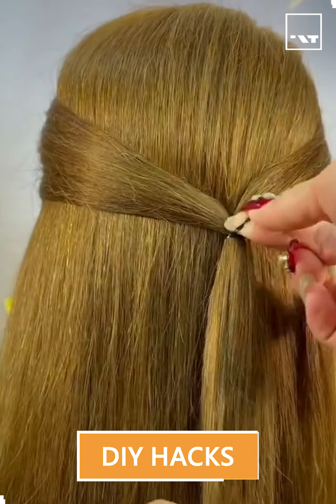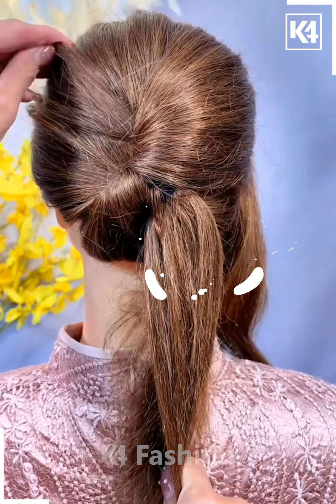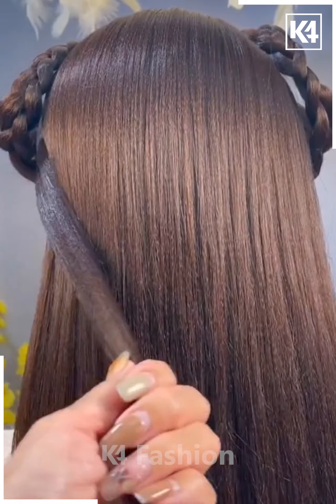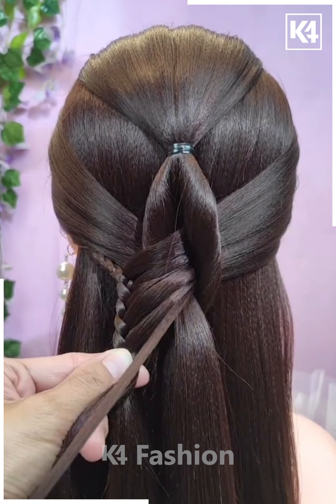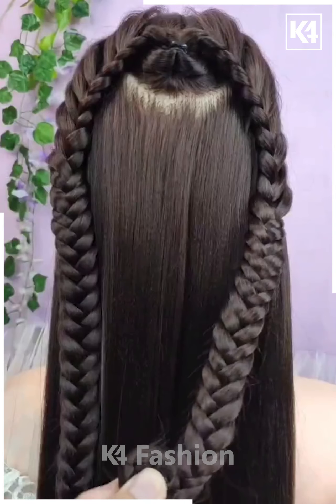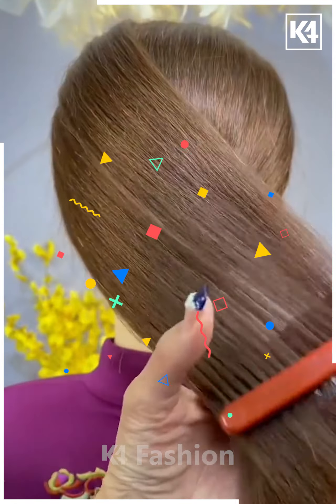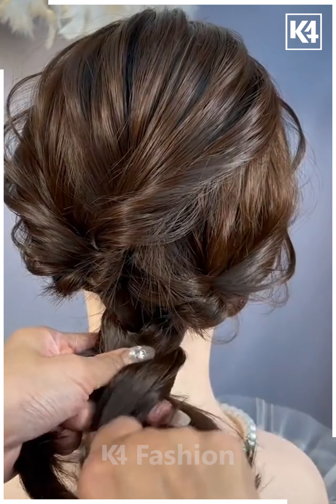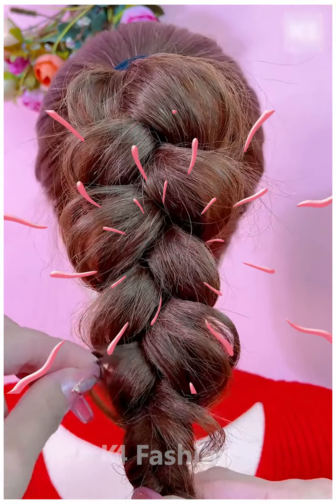Step by Step Tutorial Elegant Hairstyle with Internal Twists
Welcome to our latest tutorial on creating an elegant hairstyle with internal twists! In this step-by-step video, we will show you how to achieve a stunning look that's perfect for any occasion. Learn how to create intricate internal twists that will elevate your hairstyle game to the next level. Whether you're getting ready for a special event or just looking to switch up your everyday look, this tutorial is perfect for you. Follow along and master this chic hairstyle that is sure to turn heads wherever you go. Don't miss out on creating your own signature hairstyle - watch now!
0:00 - Introduction and hair styling technique
0:16 - Starting the hairstyle with the rubber band technique
0:28 - Converting the twists into a fish tail braid
0:44 - Adding decorative elements such as fancy hairpins
0:51 - Turning the fish tail braid into a classic bread edge
1:13 - Tying up the lower portion of the hair with rubber bands
1:31 - Creating the two divisions of the hair and converting them into a bun
1:53 - Giving the bun an internal twist for a textured look
2:04 - Finishing touches and completing the classic bread edge

📝 DESCRIPTION:
Hey everyone, in this step-by-step tutorial, I'll show you how to create an elegant hairstyle with internal twists using the rubber band technique. We'll start by dividing the hair into sections and securing them in proper positions with rubber bands. Don't worry if you're feeling a bit confused, you can simply watch the video and follow each step in a sequential manner.

Moving on to the hairstyle itself, I'll be taking some of the hair from the left side and tying it up from the opposite side, converting it into a fish tail braid. It's important to fix it in the proper position and then build it into a treat. We'll then convert it into a decorative braid by adding fancy hairpins.

Next, we'll move towards the upper portion of the hair and tie it up in the proper position using an under rubber band. You can then decorate it with various hair accessories. Now, this one is quite simple and can be done easily. We'll give it a zigzag manner, creating a ponytail.

After we've made the division, we'll give them an internal twist, and then we are done. Let's move towards the under hair section and take some of the hair from the two different ends and convert it into a classic bread edge, a parent on your screen.

This elegant hairstyle is suitable for medium-length hair. First, you'll have to make a high ponytail. After that, build the classic bread at the edge of it. Then, loosen these hair stands edge shown here. You can just pause the video and then you can follow the steps in a sequential manner.

So, if you're looking to try out a new and stylish look for a special occasion or just a change of pace, this hairstyle tutorial is perfect for you! Let's get started! 💁‍♀️💇‍♀️✨